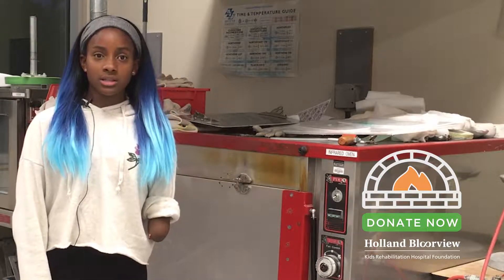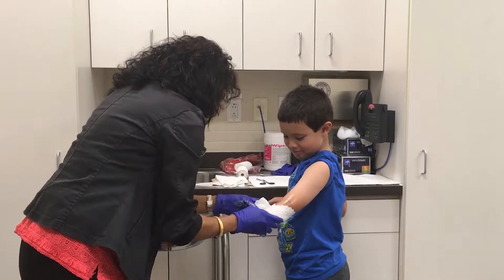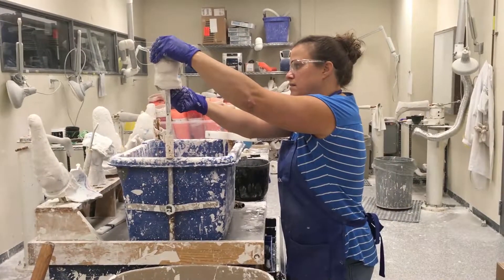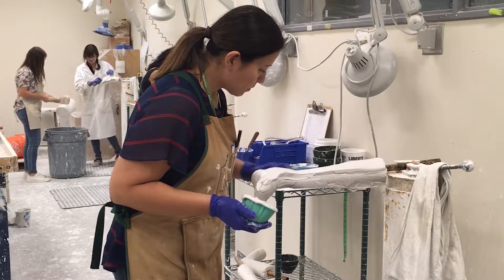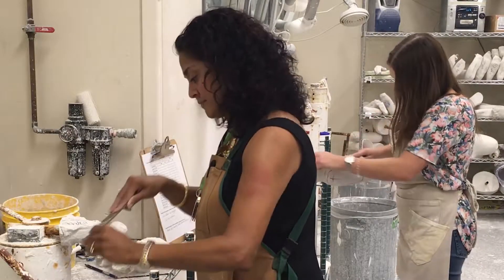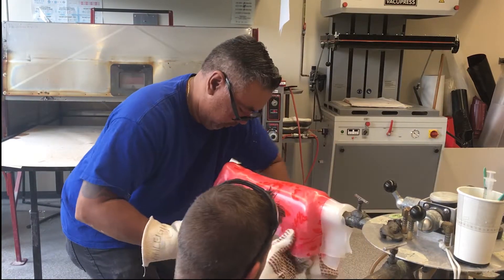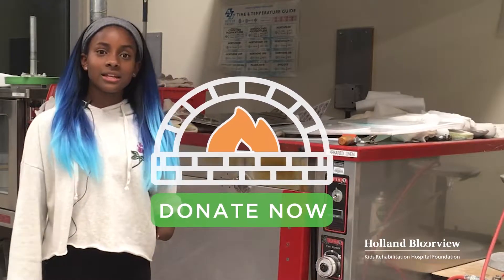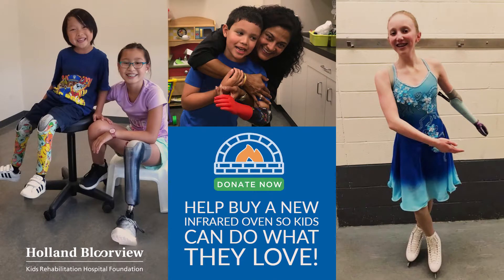Have You Ever Wondered How Prosthetic and Orthotic Devices Are Made?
Prosthetics and orthotics make a world of difference for kids with disabilities. With their devices, they’re free to move and explore in ways they never thought possible.

The oven we use to make prosthetics and orthotics is over 30 years old and can’t be repaired anymore.

Help us fundraise to buy a new prosthetics oven so we can clear the backlog and get kids doing what they love sooner.